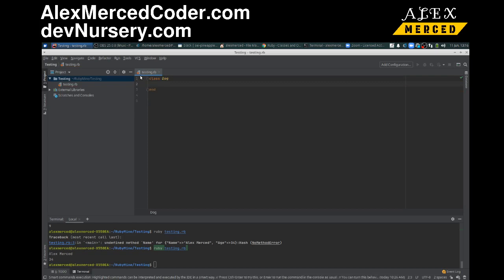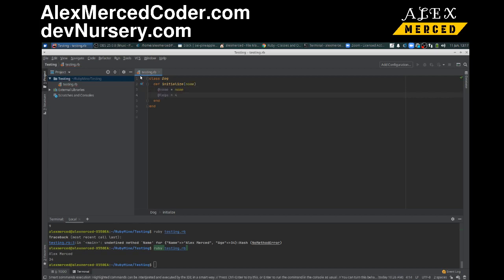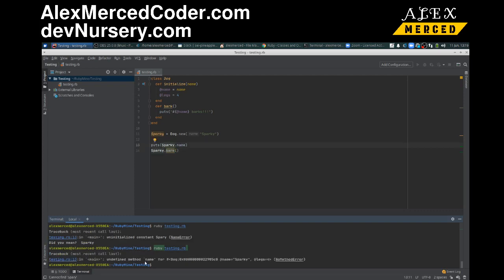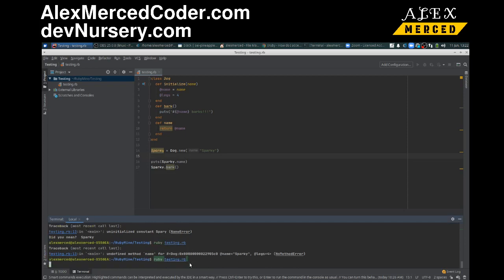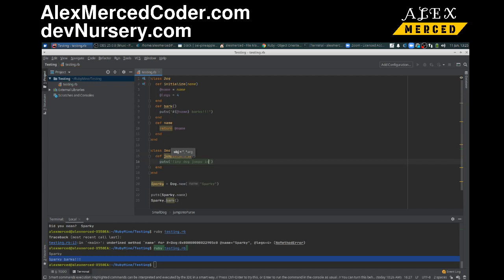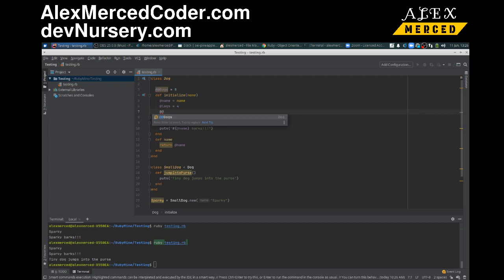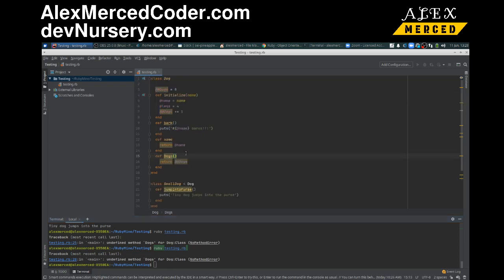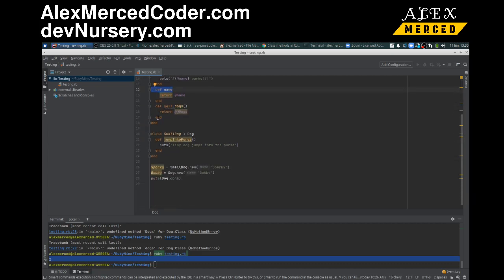AM Coder - Intro to Ruby/Rubymine #6 - Classes and Inheritance